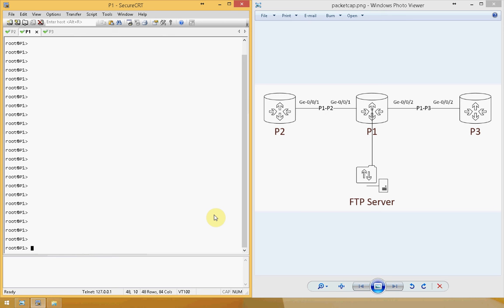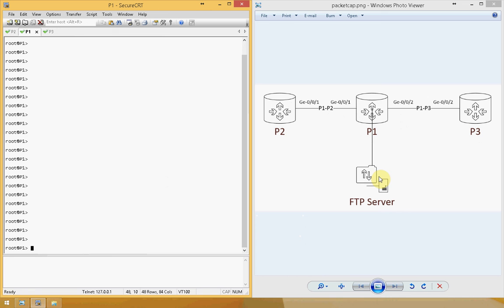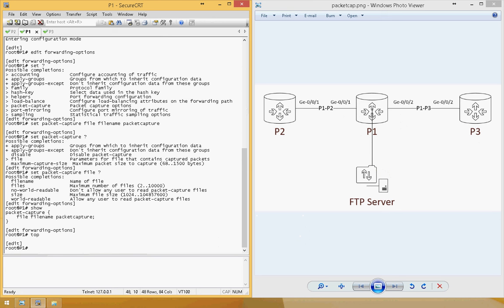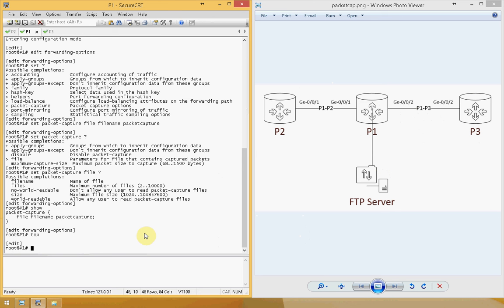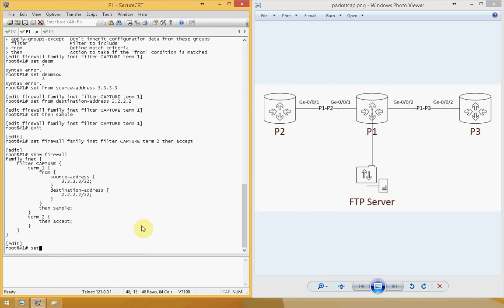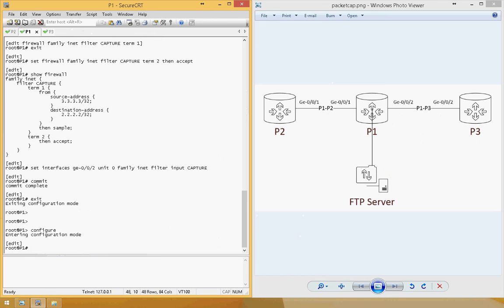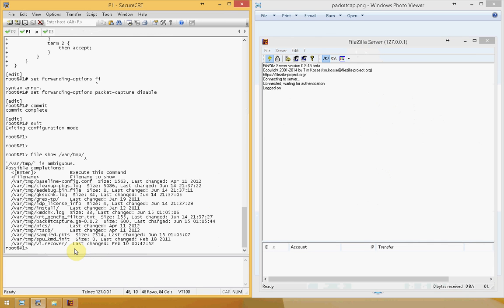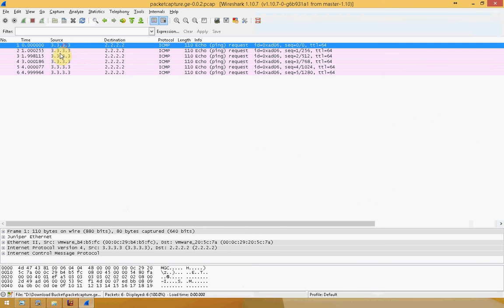Juniper JUNOS Packet Capture and Sniffing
How to capture packets packet with Junos